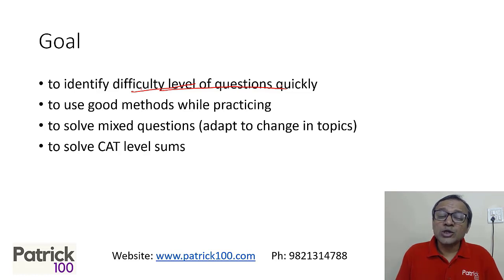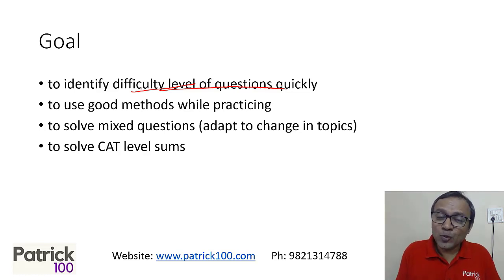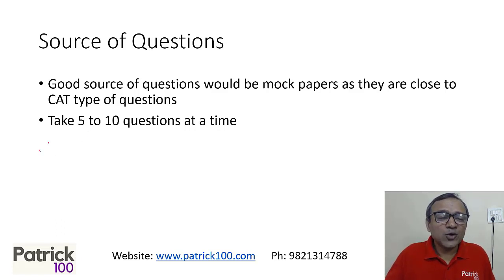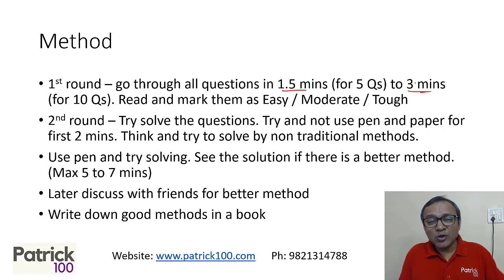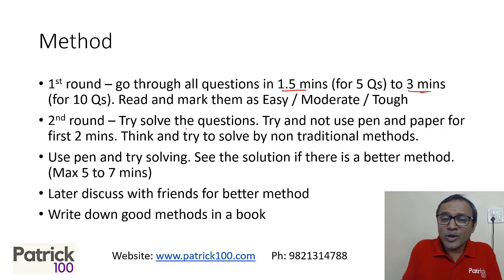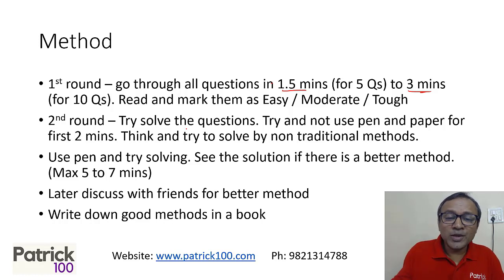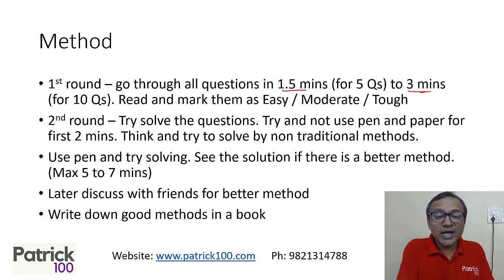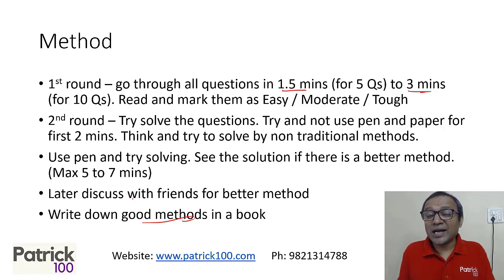Best Way to Practice CAT Quant Questions: 2nd stage of Preparation| Patrick Dsouza | 6 times 100%ile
The second stage of CAT Quant preparation is about honing your skills, refining your strategies, and building your confidence. Stay persistent, maintain a positive attitude, and keep your eyes on the goal. With dedication and strategic practice, you're on your way to conquering the CAT Quantitative Ability section.

Upcoming courses

Quant100 Course
DILR100 Course
Quant100+DILR100 Course

• CAT
• CET

Test Series
• CAT
• CET
• IIFT
• XAT
• NMAT
• SNAP
• CMAT
• TISS

• CAT
• CET
• XAT
• IIFT
• NMAT
• SNAP
• CMAT